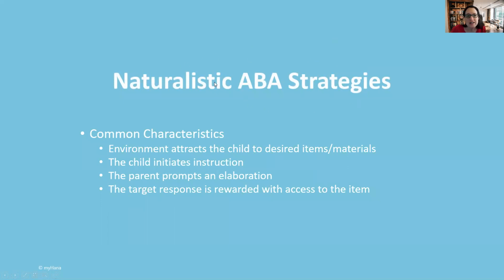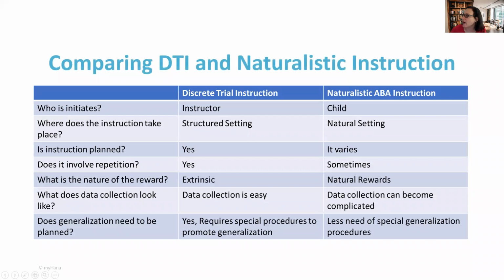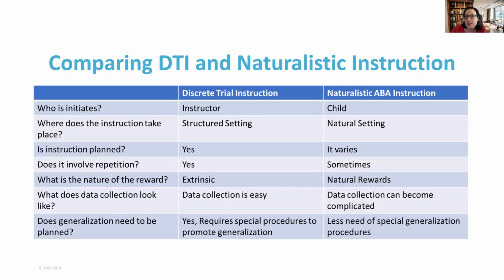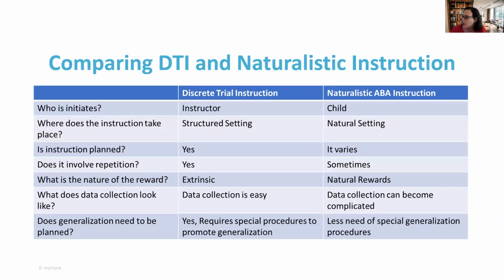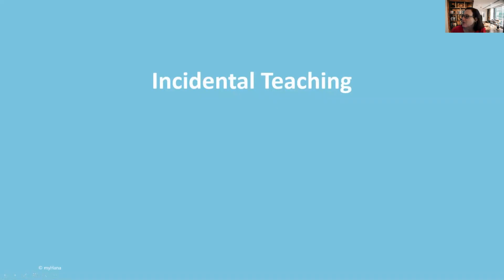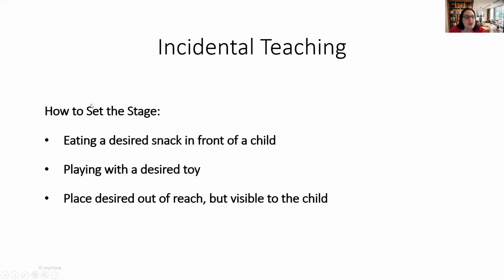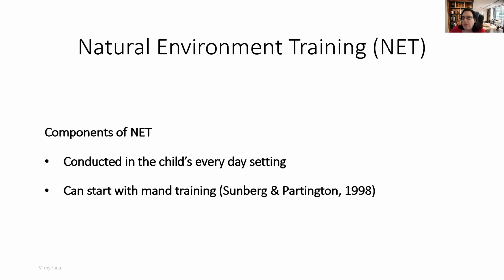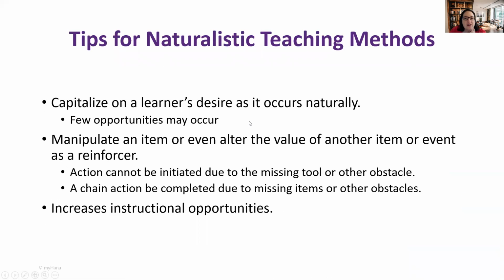Natualistic Instruction Strategies